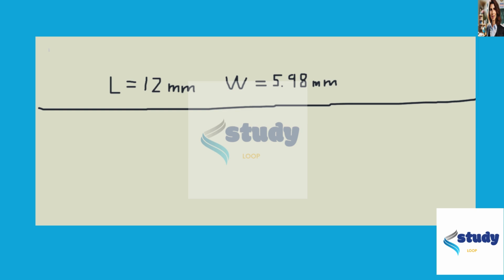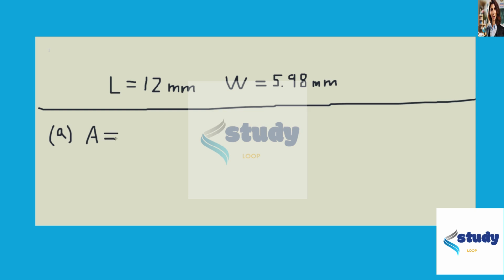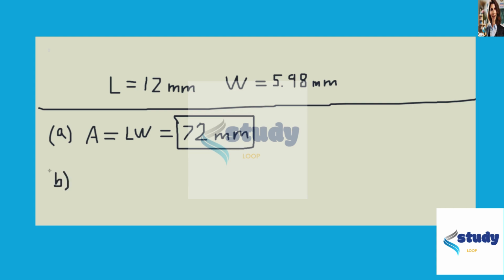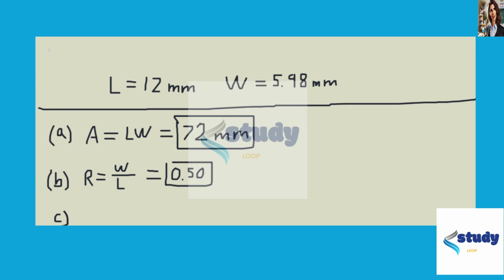With a wooden ruler you measure the length of a rectangular piece of sheet metal to be 12 You use mi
With a wooden ruler you measure the length of a rectangular piece of sheet metal to be 12 You use micrometer calipers to measure the width of the rectangle and obtain the value 5.98 Give your answers to the following questions to the correct number of significant figures. (a) What is the area of the rectangle? (b) What is the ratio of the rectangle's width to its length? (c) What is the perimeter of the rectangle? (d) What is the difference between the length and width? (e) What is the ratio of the length to the width?